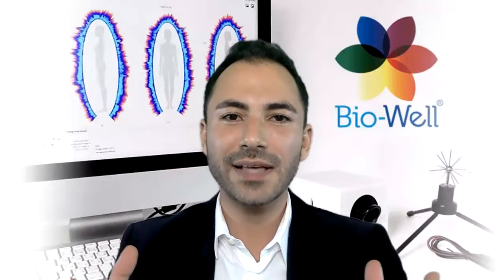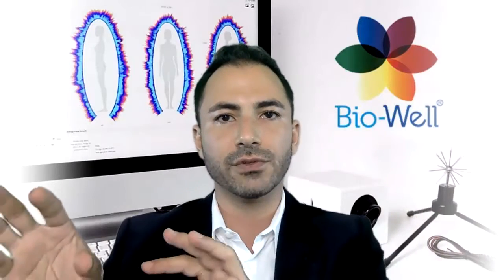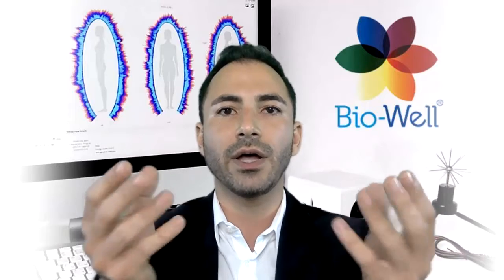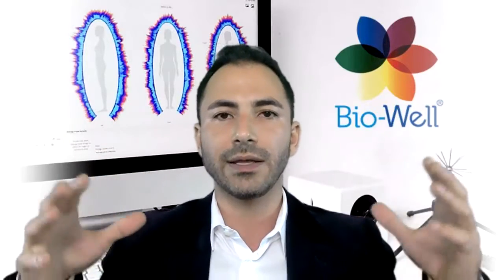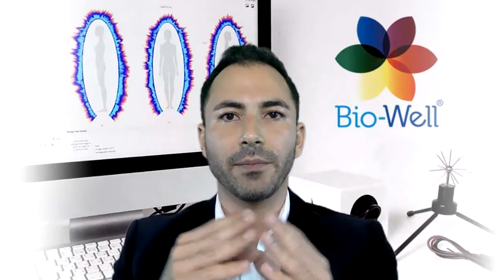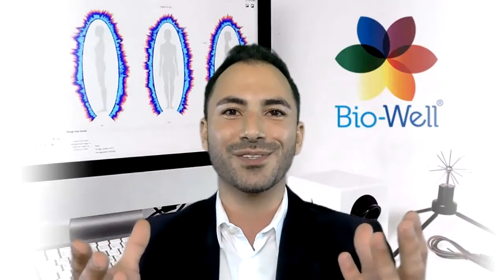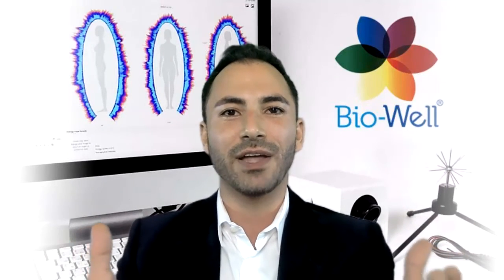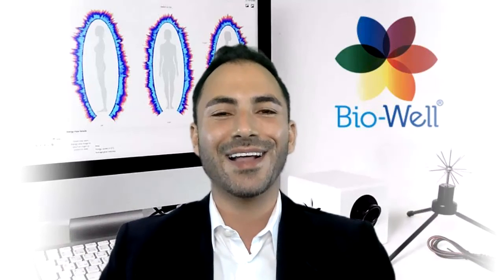What is Bio-Well used for?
We will discuss how we can use the Bio-Well in different practices so you can make an educated decision.